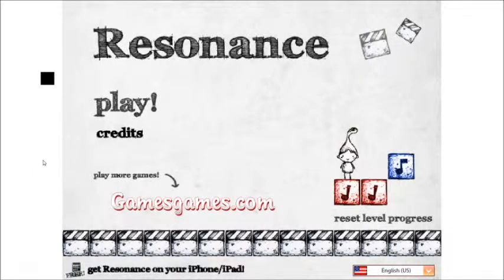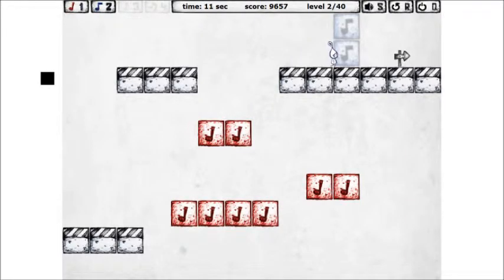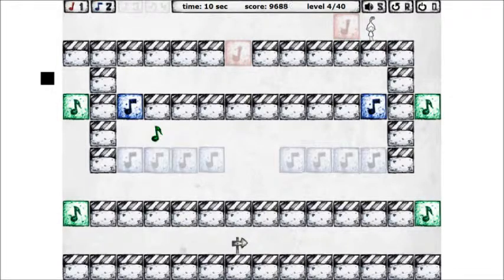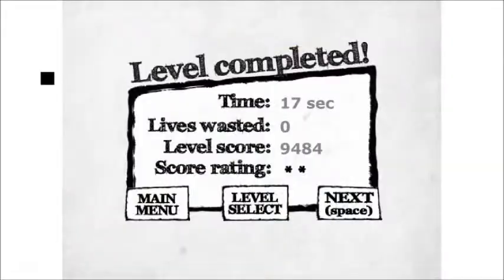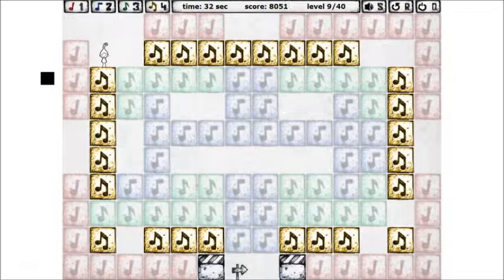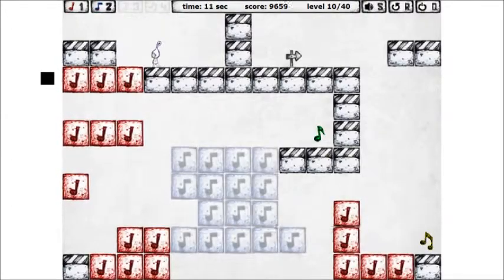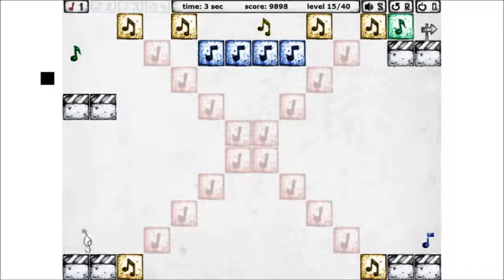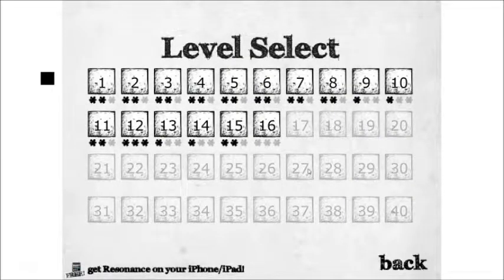Let's Play - Resonance (part 1 with commentary)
fun little game that i'll be doing an LP on